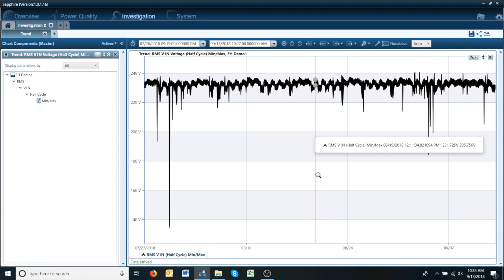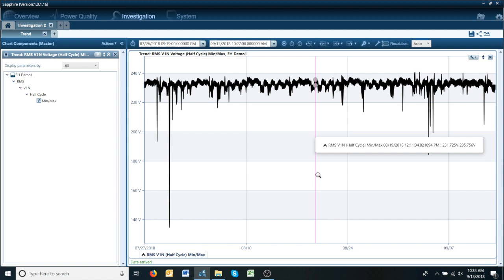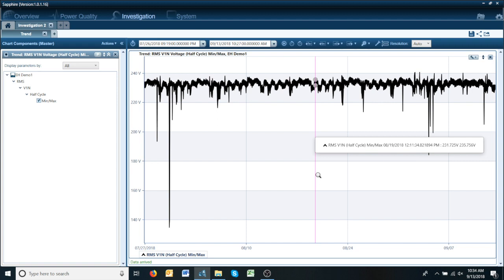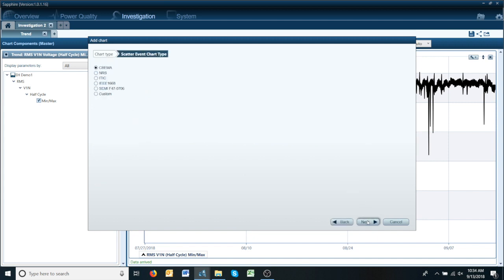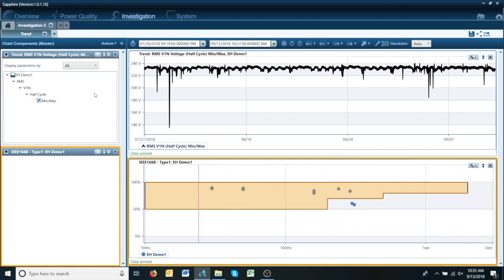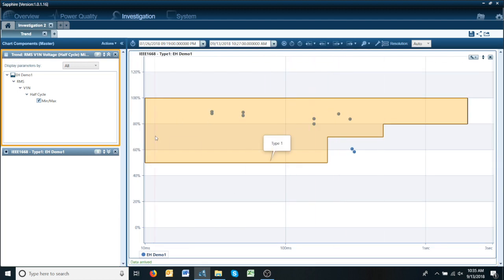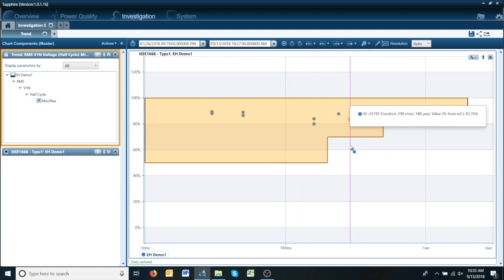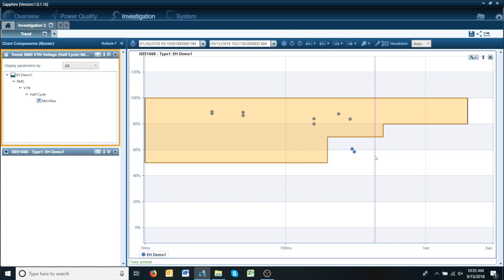View IEEE1668 Graph in PQSCADA Sapphire Power Management Software Quick Tip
Want to view the IEEE1668 Graph in PQSCADA Sapphire? Look no further! In this video, we'll walk you through the process of accessing and analyzing the IEEE1668 Graph within PQSCADA Sapphire. The IEEE1668 Graph is a powerful tool for understanding power system stability and evaluating the performance of electrical networks.

PQSCADA Sapphire, offers a single and unified experience across all data sources and with all power quality devices, providing a full functionality and a faster performance for data exploration, analysis and visualization.